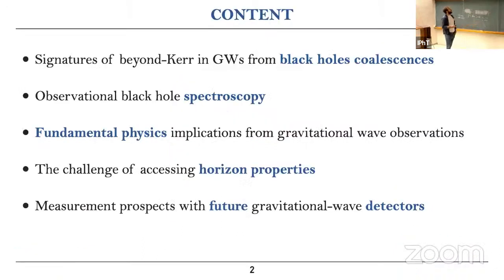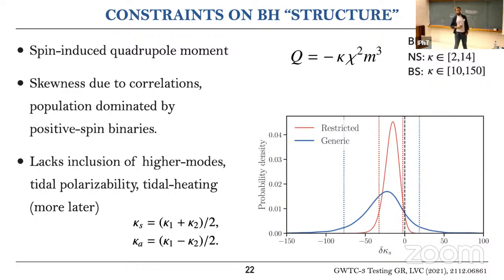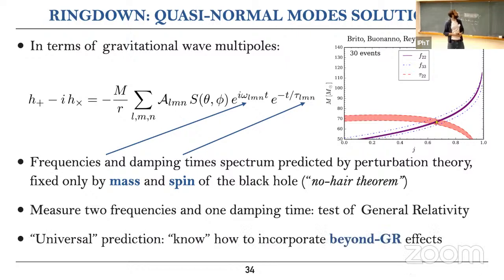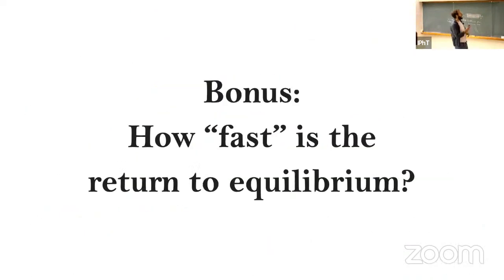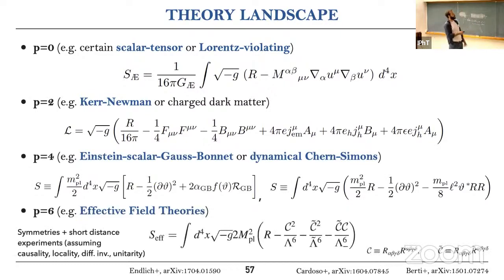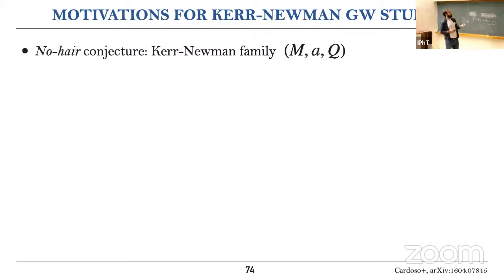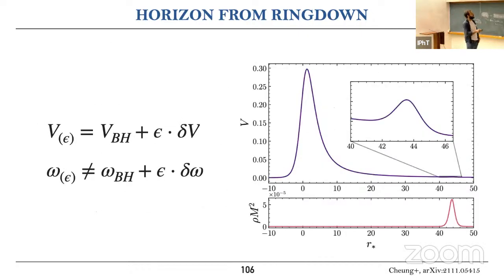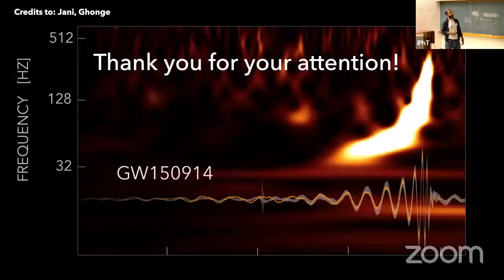Microstate Conference V - Gregorio Carullo